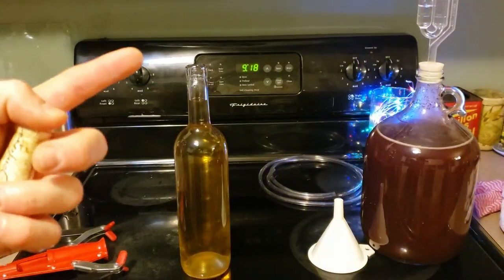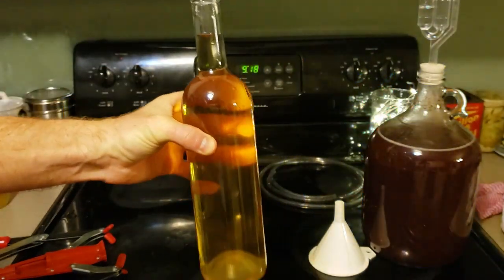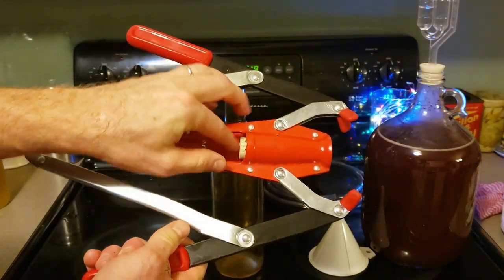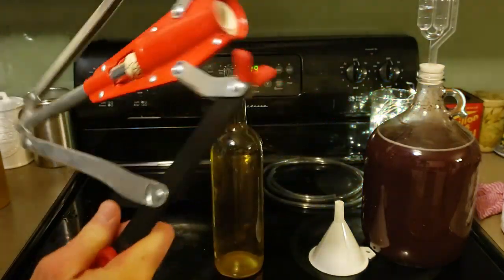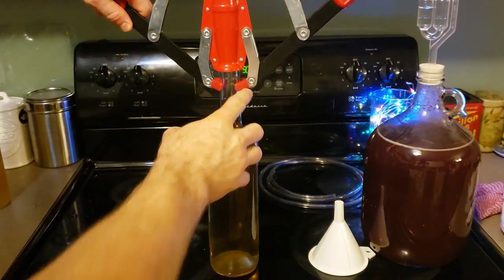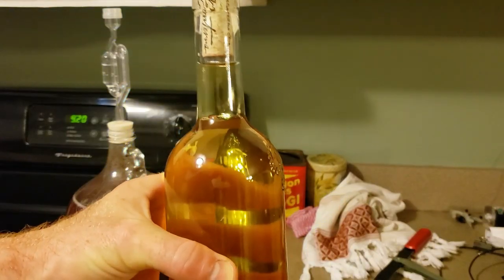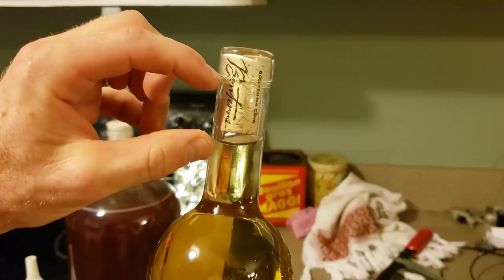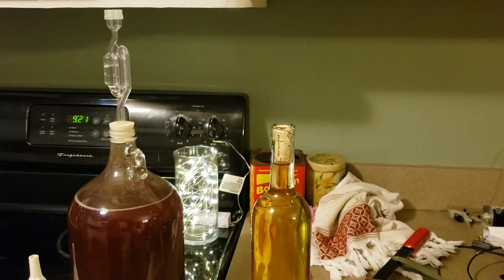Corking Wine/Mead Bottle With Manual Corker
I hope this video was helpful on if you should buy one of these corkers or go with something else.
After a few bottles it becomes much easier.